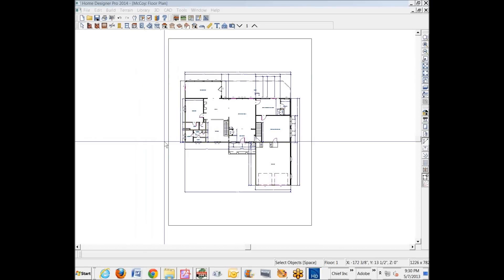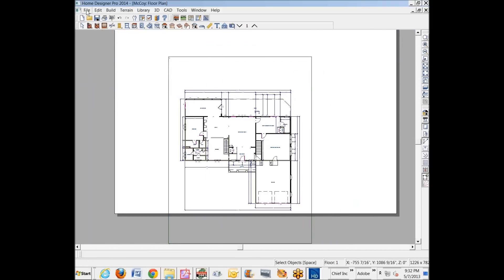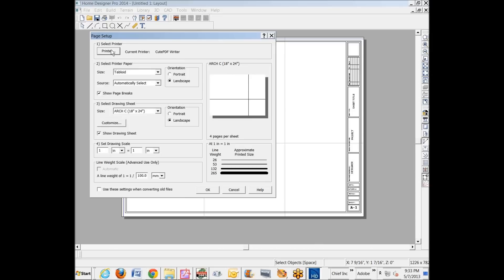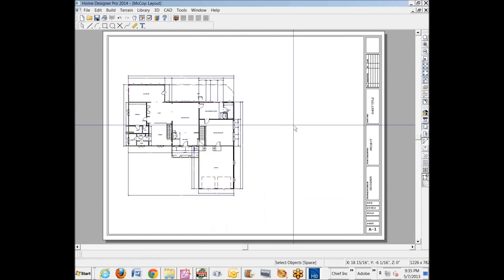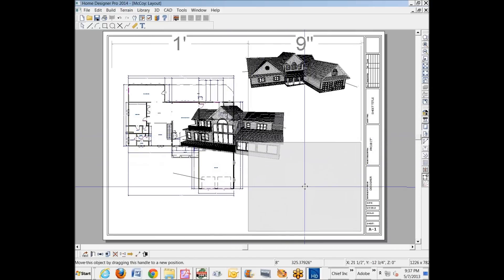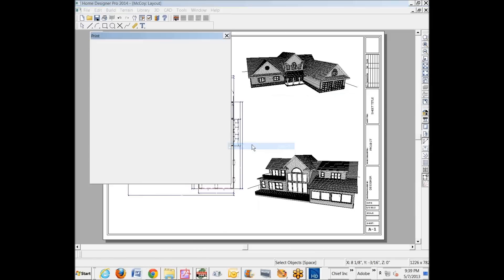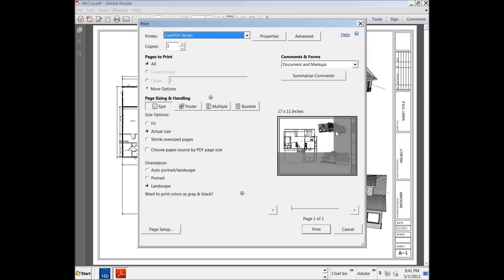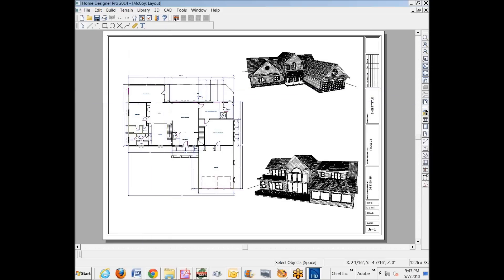Printing from Layout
Home Designer/Chief Premier data about layouts and printing